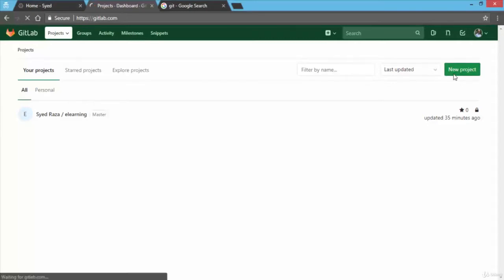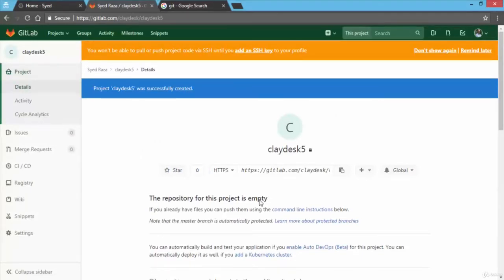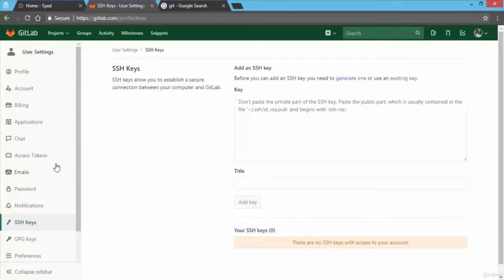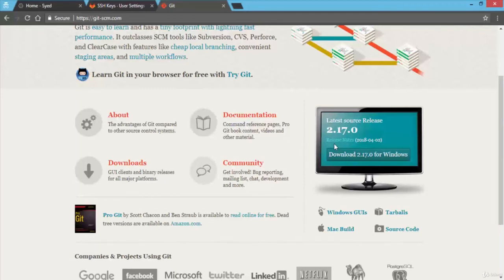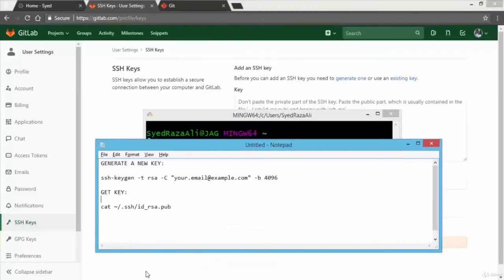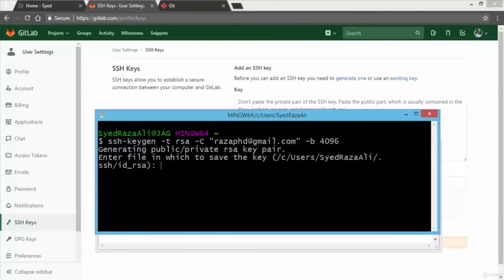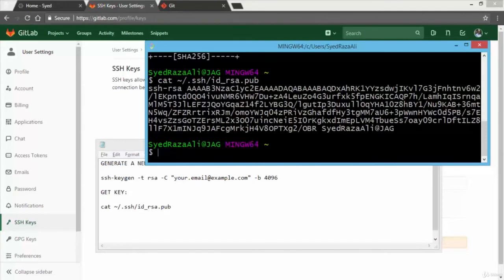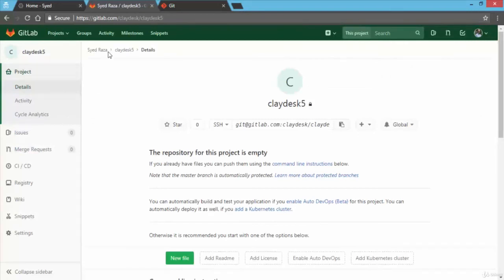006 GitLab SSH Keys | Computer Monk 🔴